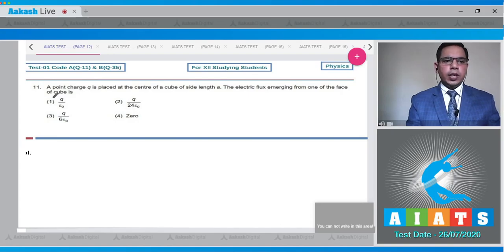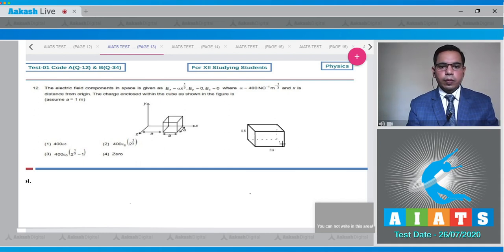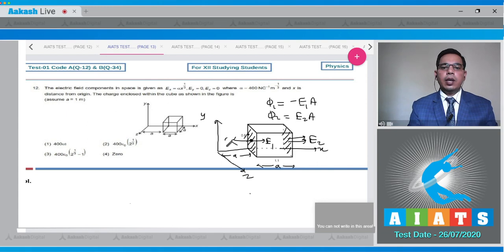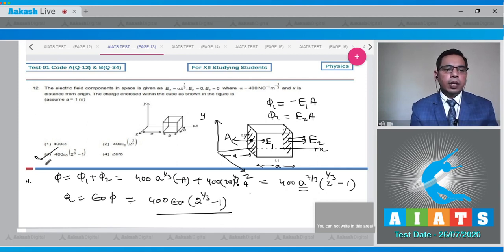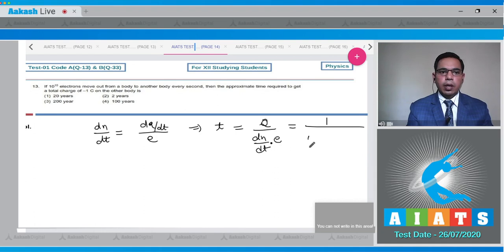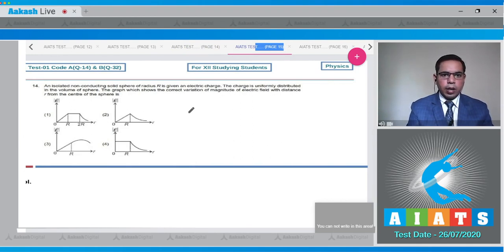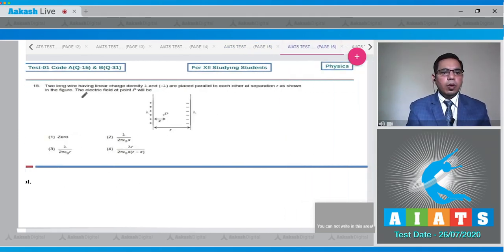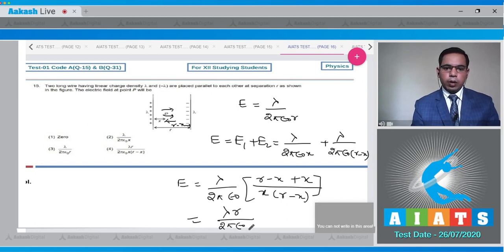AIATS TEST 01 Code A&B For XII Studying Students PHYSICS MEDICAL 2020OYM CF Q11 to 15